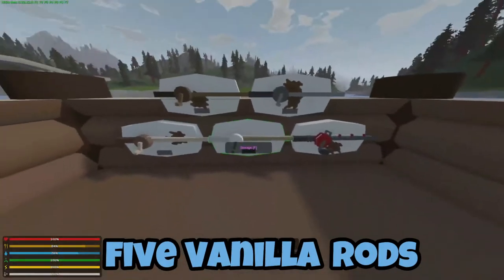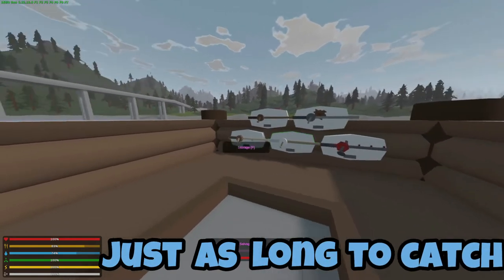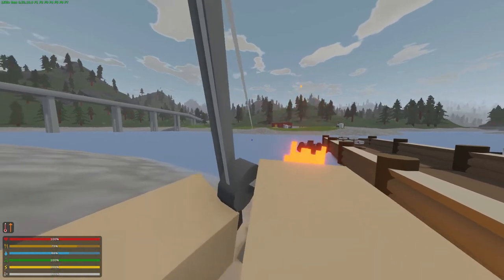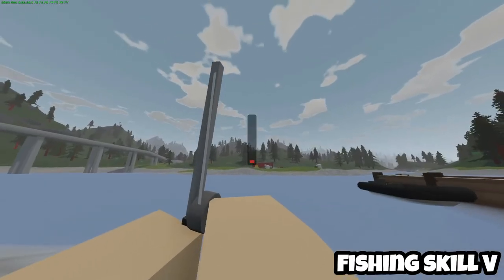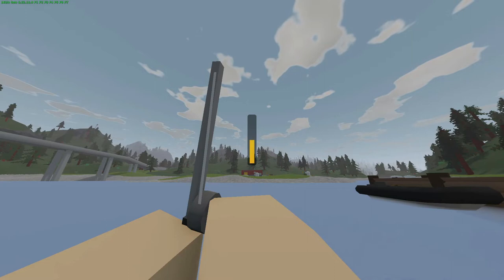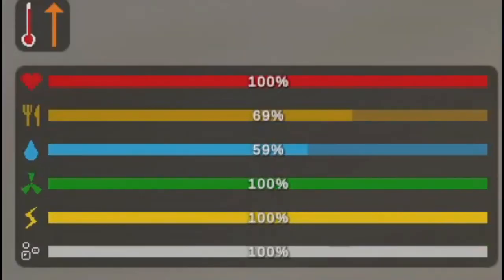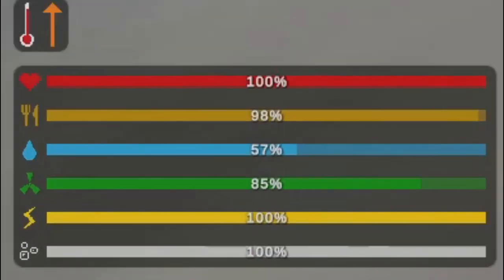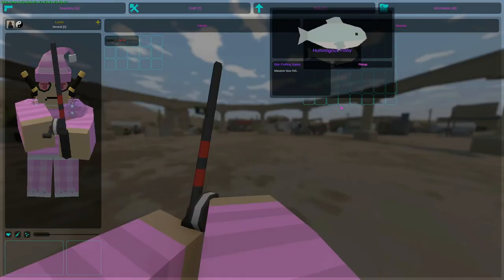Learn How To Fish!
Hello guys todays video is about fishing. I hope you enjoyed it and learned something. If you didn't dislike the video and comment ways I can improve. If you enjoyed sharing the video helps a lot. Even a small like or comment can support me.

I hope you have a good day and for those who are curious about my viewmodel here it is:

  "Viewmodel"
    "Field_Of_View_Aim": 35.0,
    "Field_Of_View_Hip": 100.0,
    "Offset_Horizontal": 0.23,
    "Offset_Vertical": -0.1,
    "Offset_Depth": 0.0